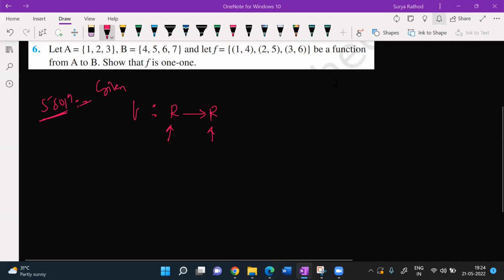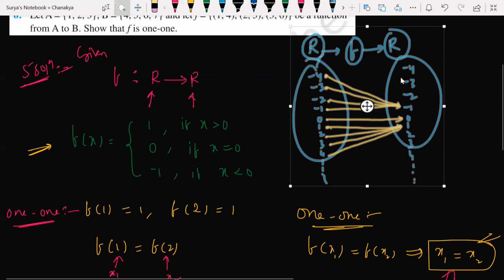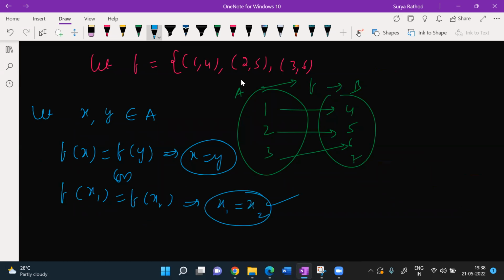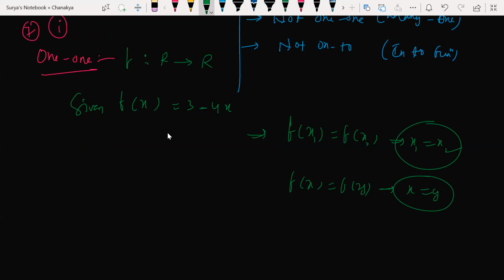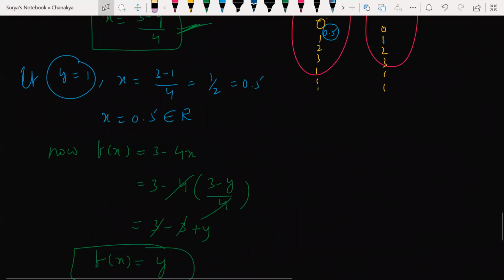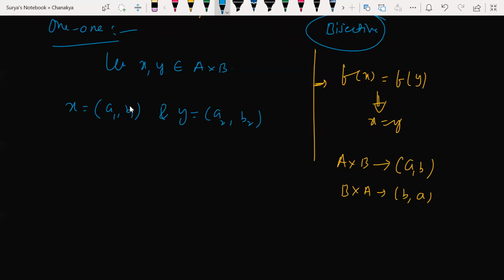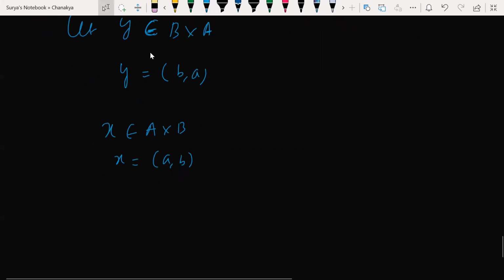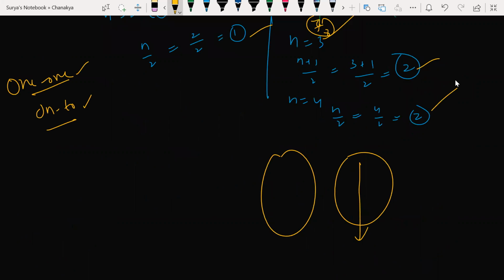Relations and functions lecture 8 recording dated on 21/05/2022